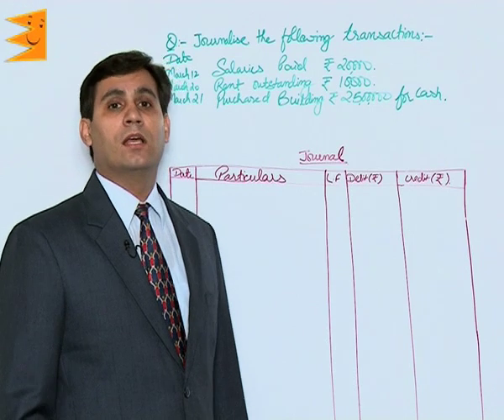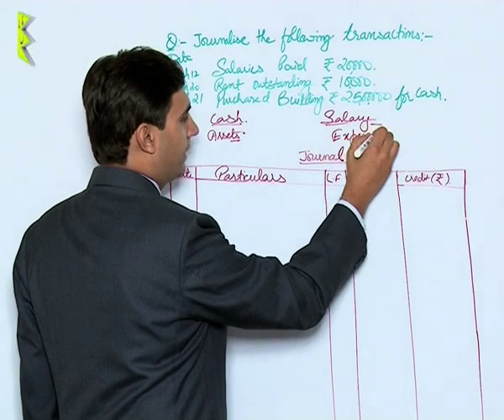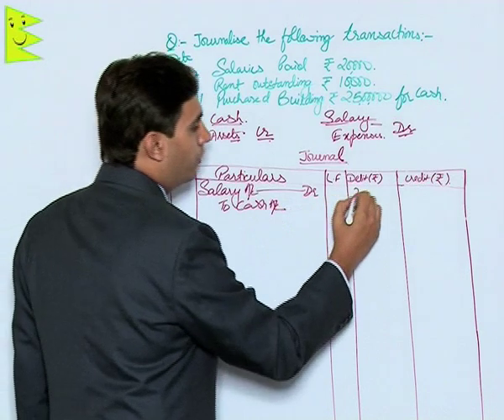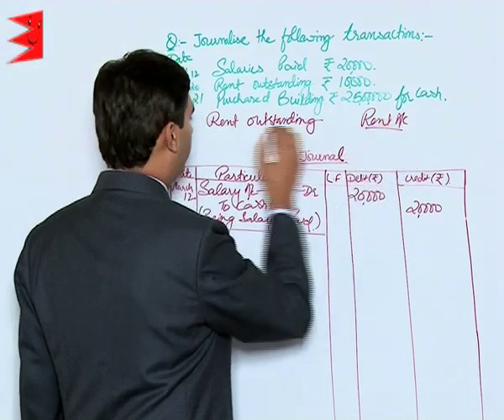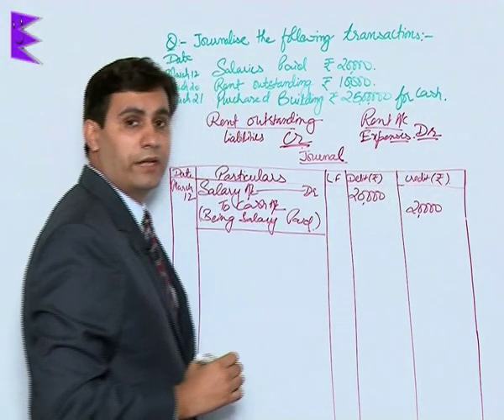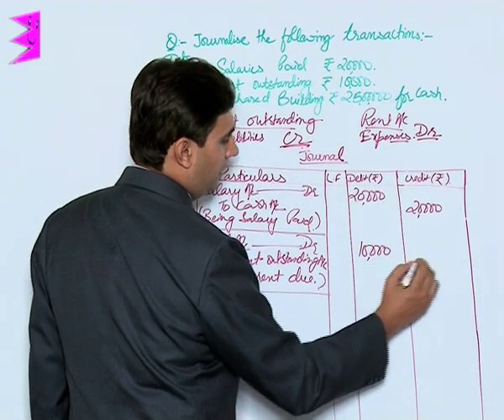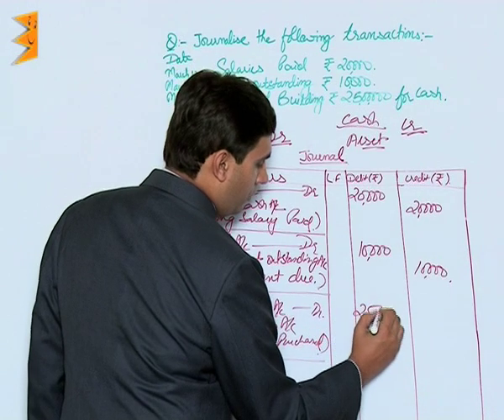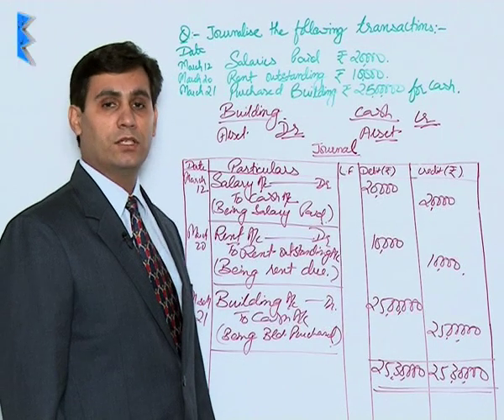CBSE Class 11 Accounts Recording of Transactions Illustration-VIII(Use of Modern Classi |Extraminds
Chapter: Recording of Transactions
Topic: Illustration-VIII(Use of Modern Classification Accounts)
Extraminds